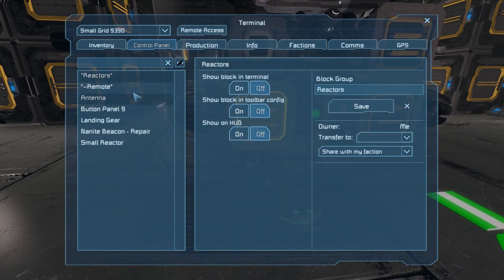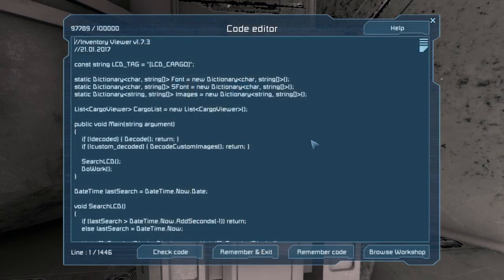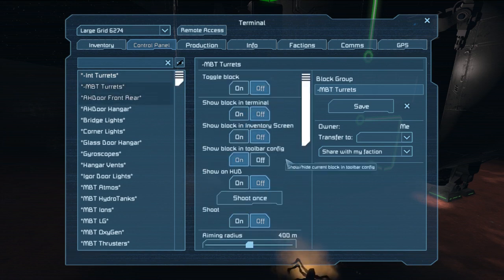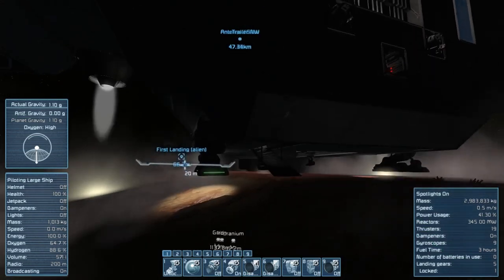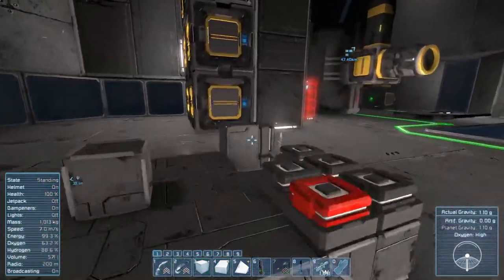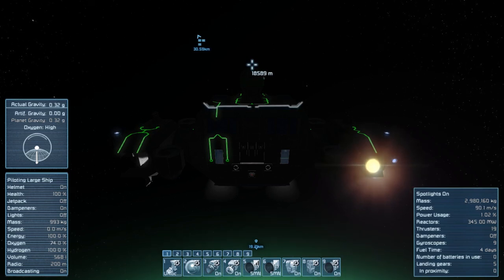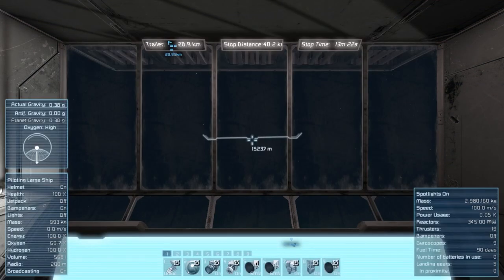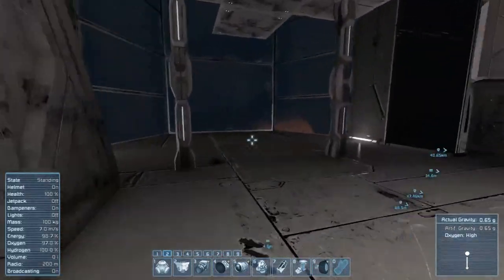At Least We've Got the Trailer - Space Engineers S1E26